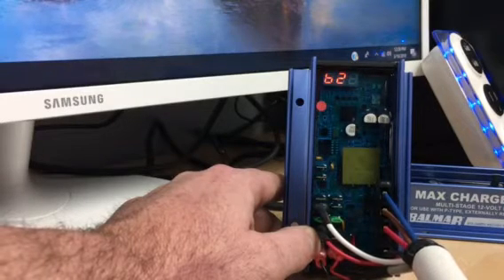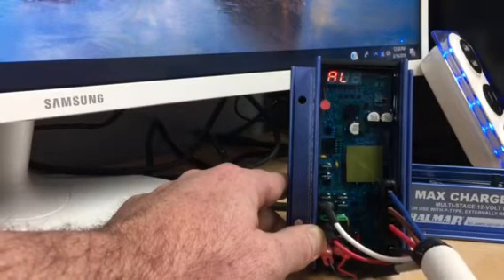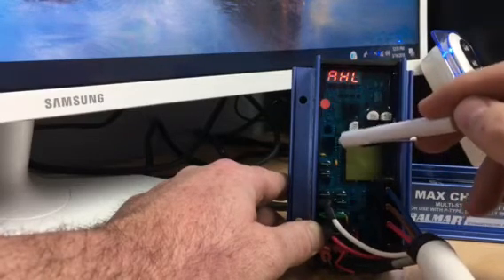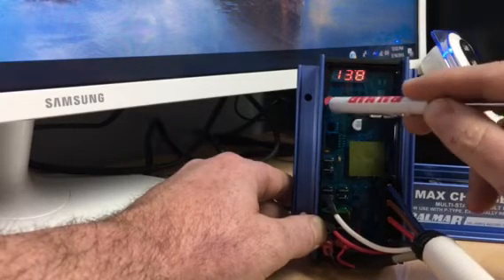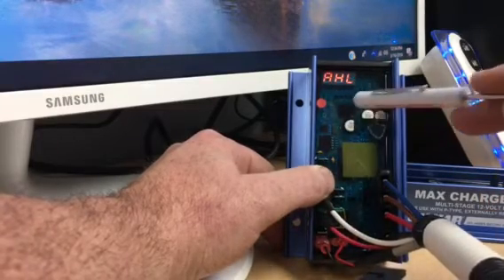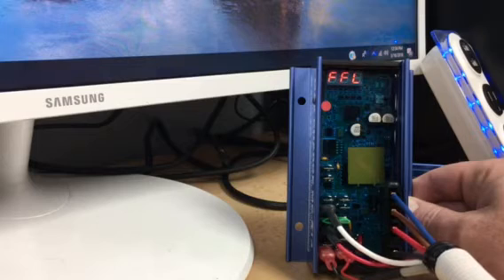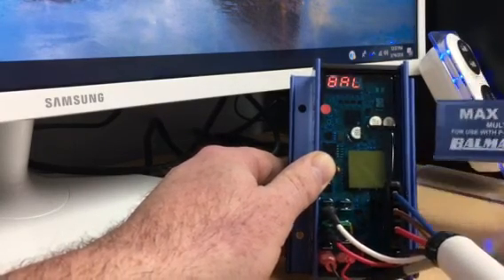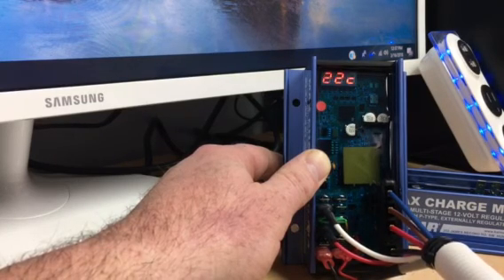Programming the Balmar MC-614 for Lithionics Battery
How to enter advanced programming to adjust the charging parameters and basic diagnostics